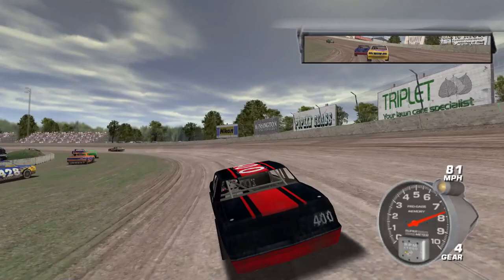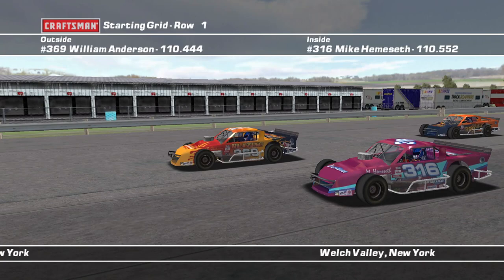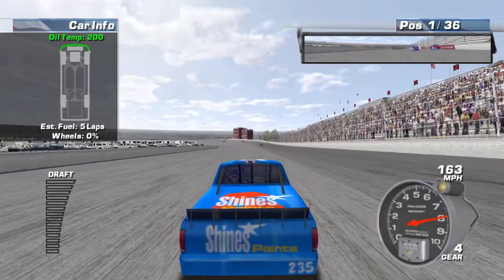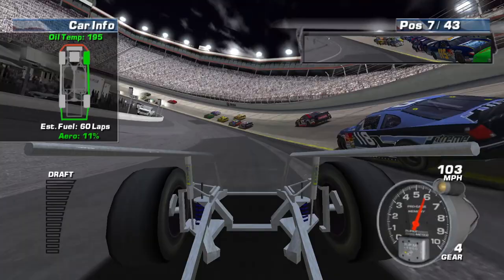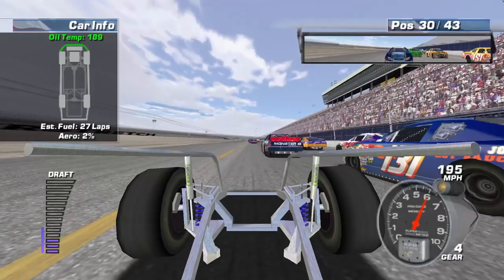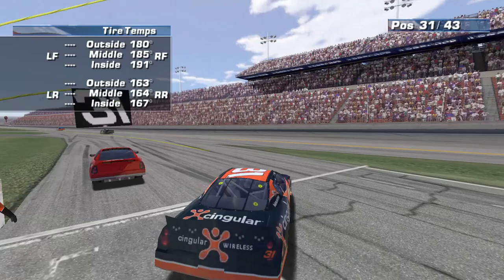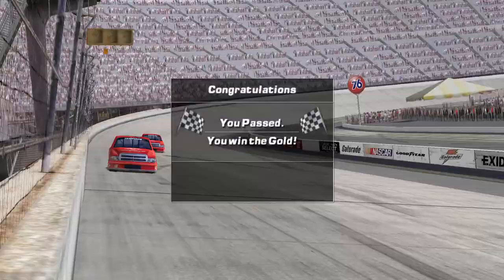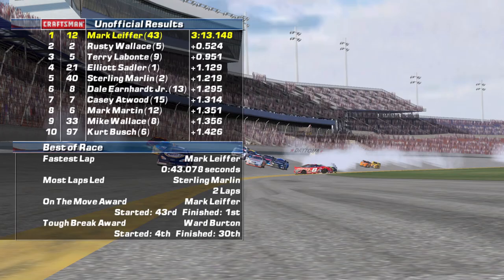Revisiting NASCAR: Dirt to Daytona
Today we take a look back at one of the best NASCAR games of all-time, NASCAR: Dirt to Daytona. Developed by Monster Games and published by Infogrames, this game holds the distinction of being one of the best NASCAR console games that was not made by EA Sports. Dirt to Daytona released back in 2002 for the PlayStation 2 and the Nintendo GameCube. I personally grew up with the GameCube version and that's the version that I revisited in this video. This game has a certain fun factor that modern NASCAR games are just missing, and while there are some NASCAR games that have aged better than Dirt to Daytona, this game is one that you can come back to at any time and still enjoy it.

July Channel Supporters:

DucksOnQuack
Ted Hatcher
Gas-Station
DRC Motorsports Media
thedemogamer